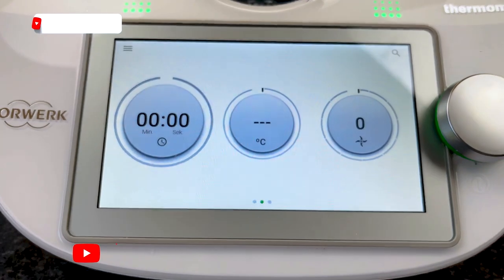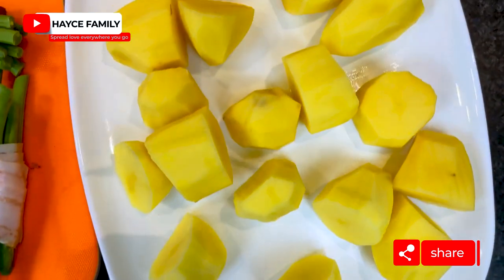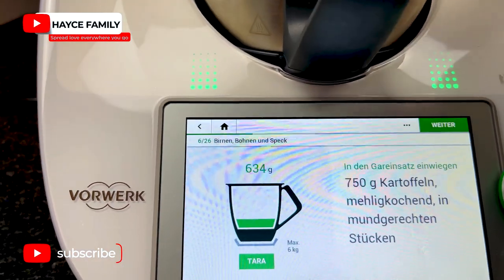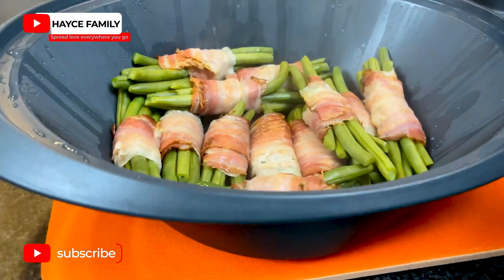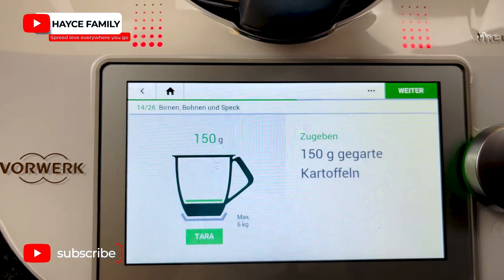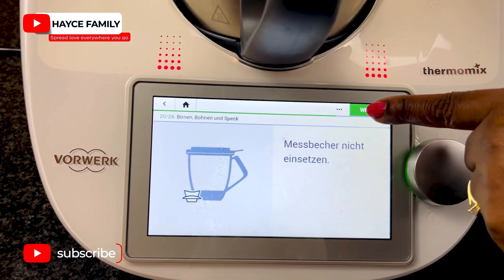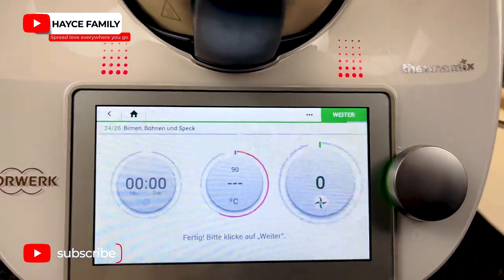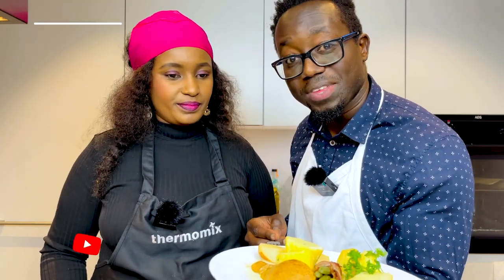WE COOKED THIS,FOR OUR GUESTS WITH THE THERMOMIX TM6 COOKING AID MACHINE.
The Thermomix® TM6®  is made with state-of-the-art technology to not only allow you to cook thousands of recipes but to do it with ease. With our multi-layered cooking feature, you can simultaneously cook your entrée, sides, and dessert simultaneously. You will be amazed with the 24 different cooking functions that allow you to explore endless possibilities in the kitchen.

HAYCE.FAMILY